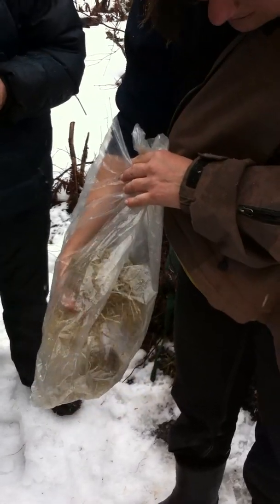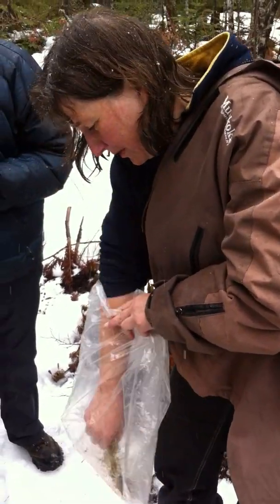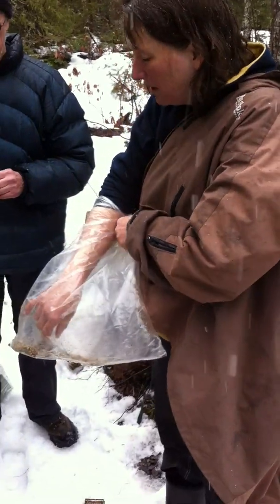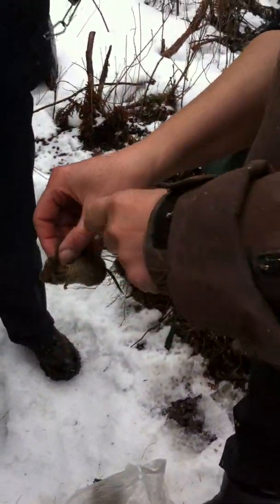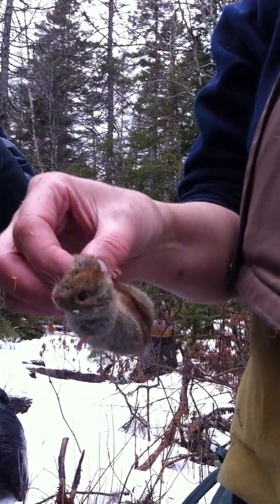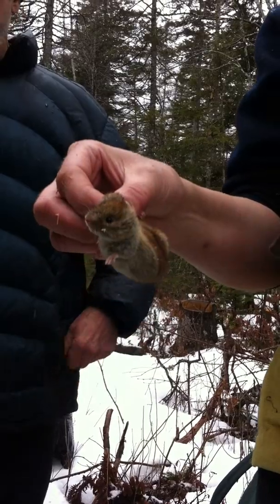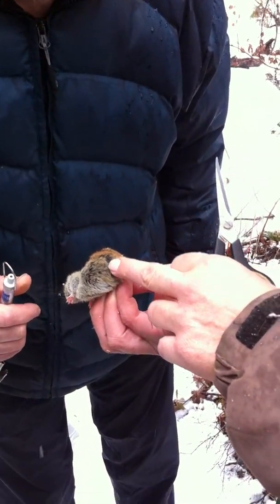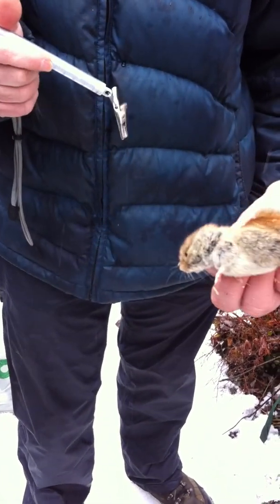We trapped Red-Backed Voles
Dr. Christina explains voles to Team 1a.  There habits, adaptations, reproduction, then we return our vole to its home.